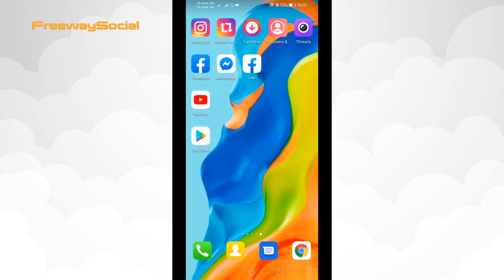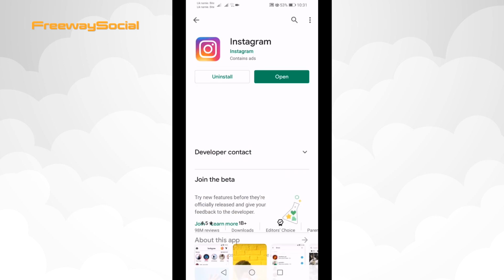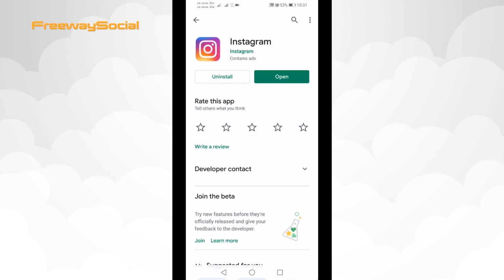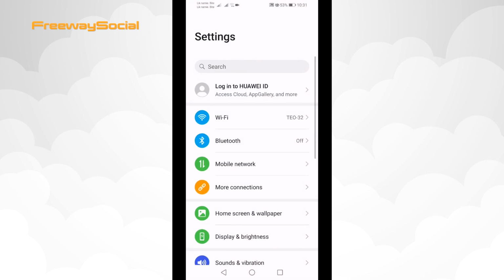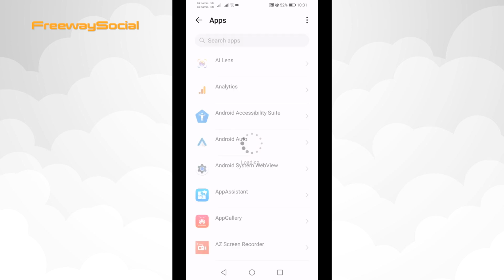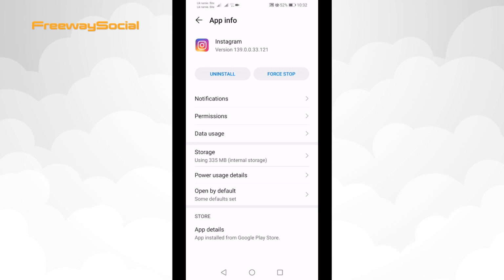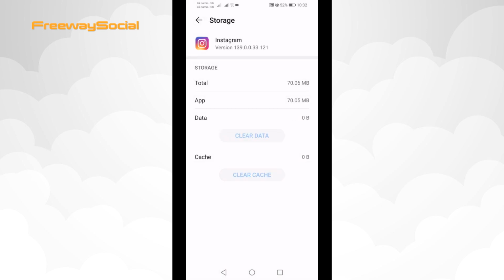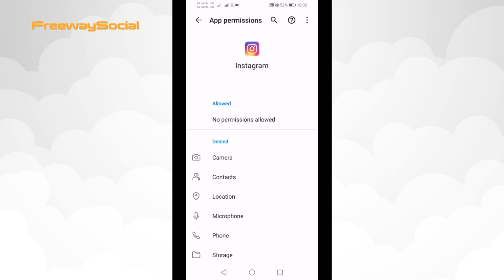How To Fix "Add Post To Your Story" Missing & Not Showing Up Problem On Instagram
Can't find "Add post to your story"? In this video I will show you how to fix "Add post to your story" missing and not showing up problem on Instagram!

👉 Join our Instagram course (65+ video lessons) “Complete Guide To Instagram Growth”

👉 Read our article on how to fix "Add post to your story" problem on Instagram:

I know that many people have this problem when they try to share post on Instagram, but they don’t see an option to “Add post to story”. Luckily, this can be fixed in just a minute.

Just follow these steps:

1. First of all, go to Google Play store or App store and make sure that you have the latest version of Instagram app. Just search for Instagram app and if you see that update is available for this app, then update it. If it says “Open” then it means that you have the latest version of Instagram;
2. Now go to your phone “Settings”;
3. Go to “Apps” folder;
4. Select “Apps” one more time again;
5. Search for Instagram app and click on it;
6. Now select “Storage” and click on “Clear data”. This should clear all of your Instagram data;
7. Once everything is cleared, go to “Permissions” tab and enable all of these options;
8. Now open up Instagram App, login to your account and you should now see the “Add post to your story” feature.

I hope this guide was helpful and you were able to fix “Add post to your story” missing & not showing up problem on Instagram. Don’t forget to like this video and visit us